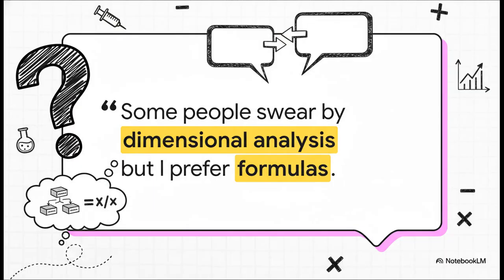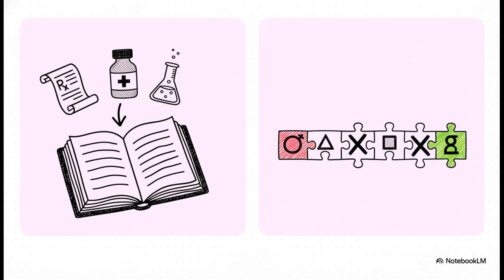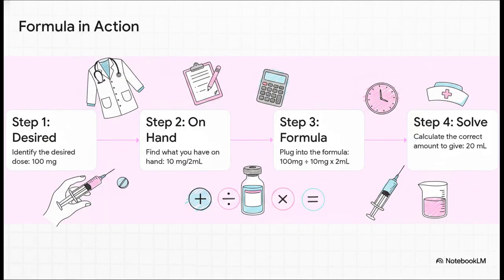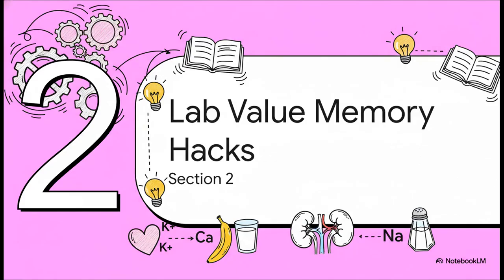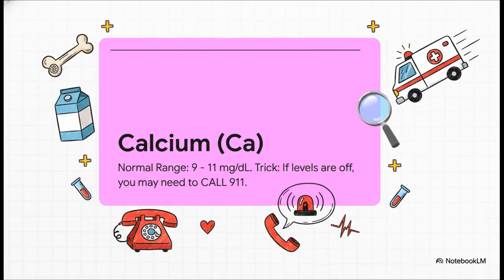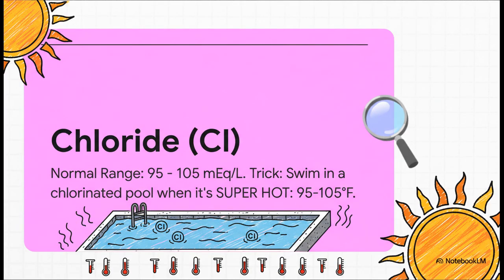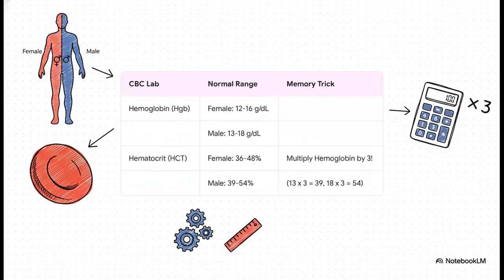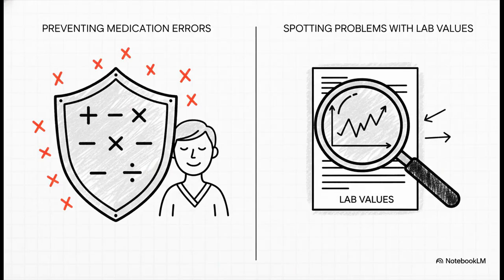Nursing Math Toolkit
📘 Nursing Calculations & Dosage Made Simple | Exam-Ready Toolkit

Struggling with nursing math and medication dosage calculations? In this video, I break down nursing calculations step-by-step and share a practical toolkit you can use to stay confident on exams and in clinical practice.

We cover key concepts like mg → mL conversions, safe dosage calculation strategies, and common pitfalls that trip students up on nursing exams. Whether you’re preparing for NCLEX-PN, NCLEX-RN, med-calc checkoffs, or classroom exams, this video is designed to help you think clearly, calculate accurately, and pass with confidence.

✔️ Easy-to-follow examples
✔️ Exam-focused strategies
✔️ Nursing math tools you can reuse anytime

This is the system I wish I had earlier — simple, repeatable, and built to help you succeed.